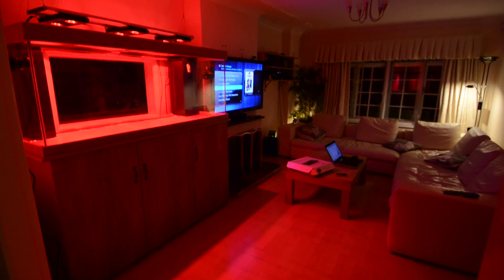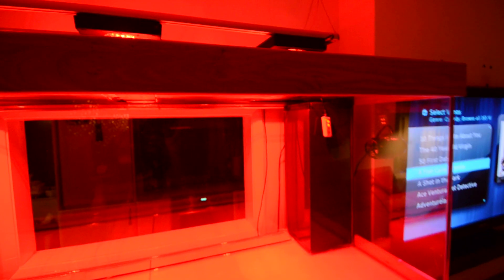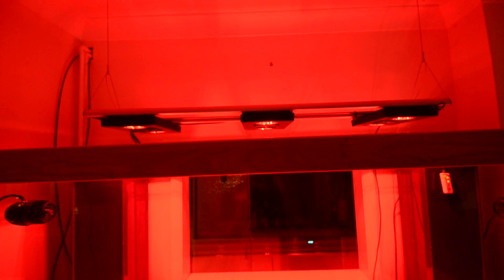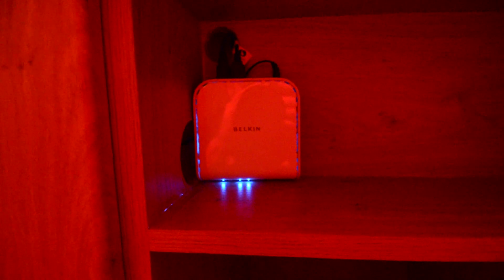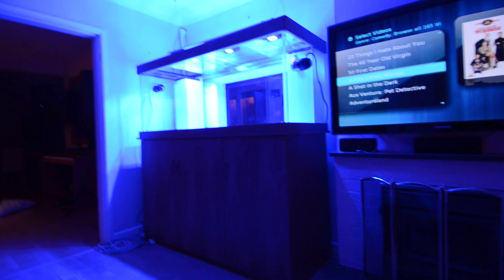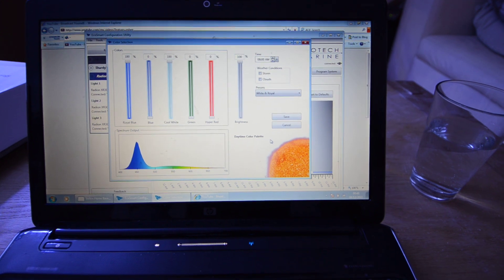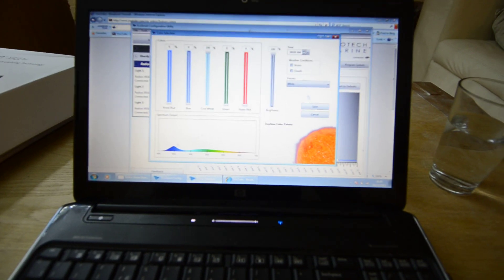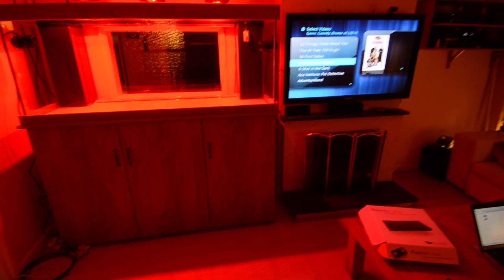Ecotech Radion LED Lights Installed with Ecosmart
This video shows my new ecotech radion led lights and the ecosmart config utility controlling them wirelessly from a PC